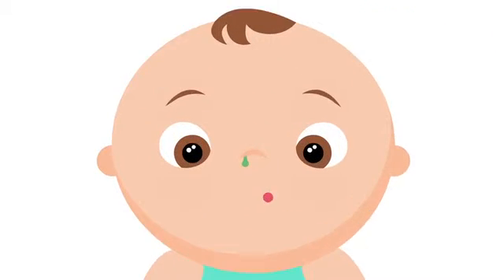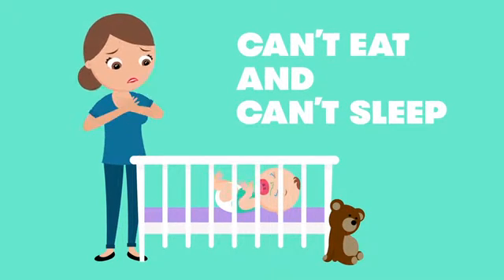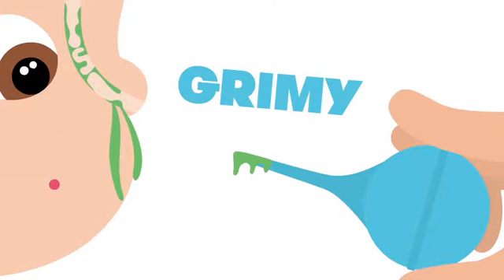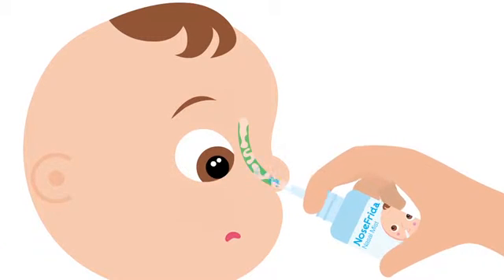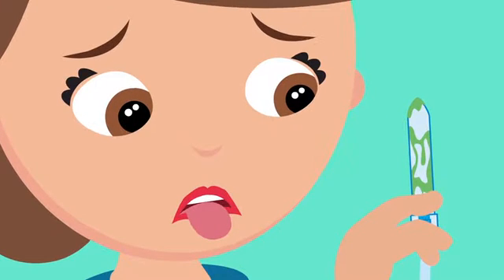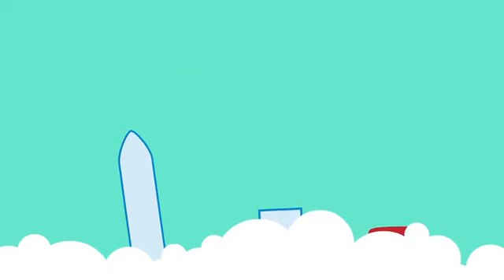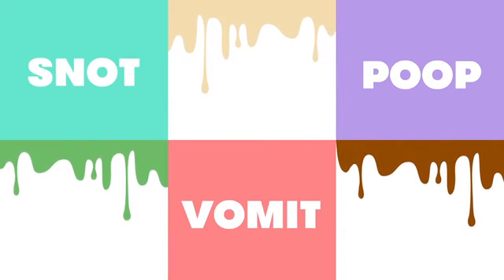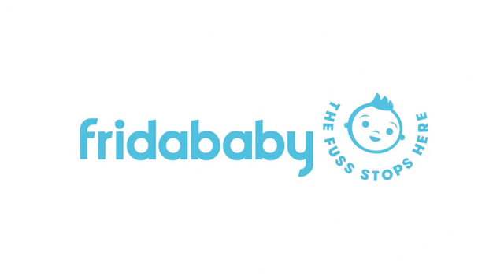NoseFrida The Snotsucker Nasal Aspirator Overview